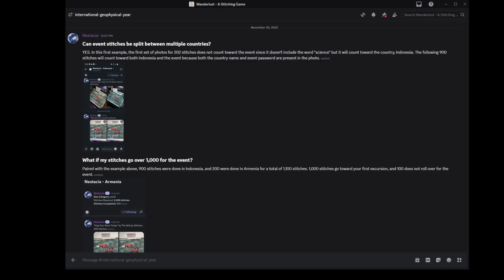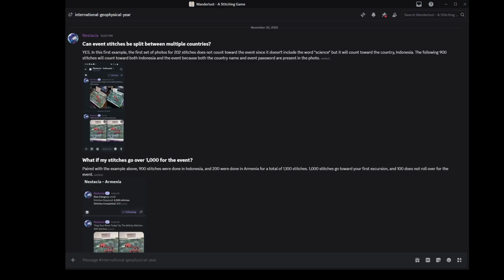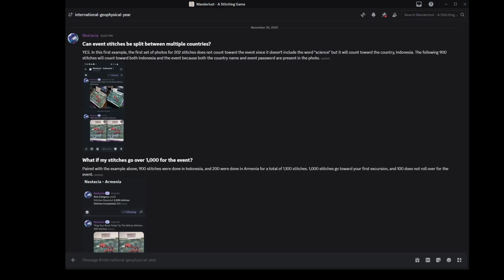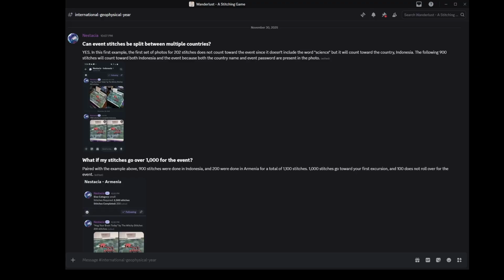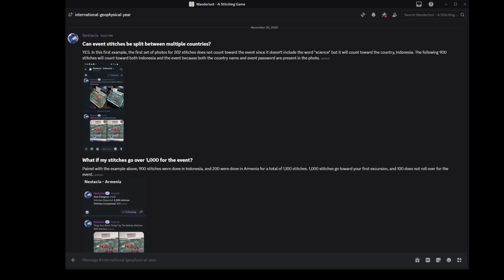December 2025 Event - International Geophysical Year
This video is a verbal walk through of the rules for Wanderlust's first event, International Geophysical Year, which takes place from December 1 - 31, 2025.
It might help to view the documents I'm referencing while watching the video (as the majority is audio and a screenshot). It can only be viewed by current travelers and be found

If you would like to join the Wanderlust game on Discord, here is a